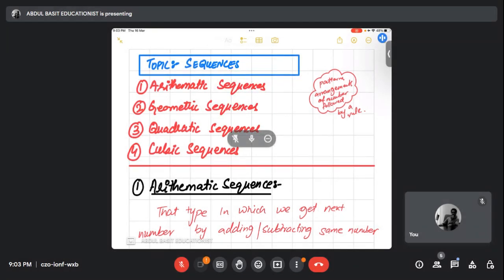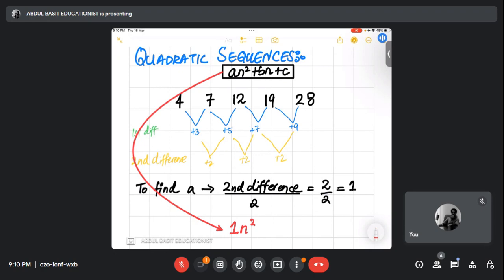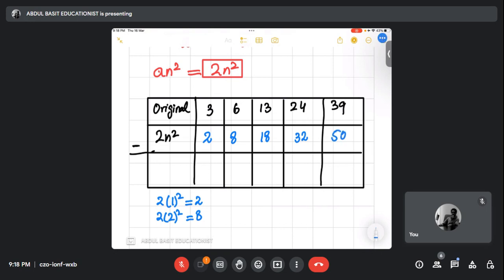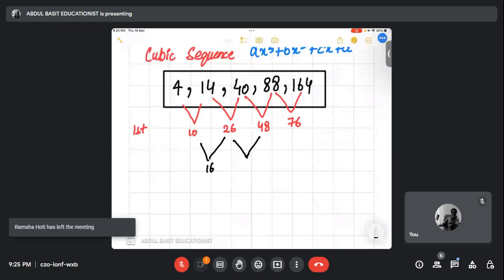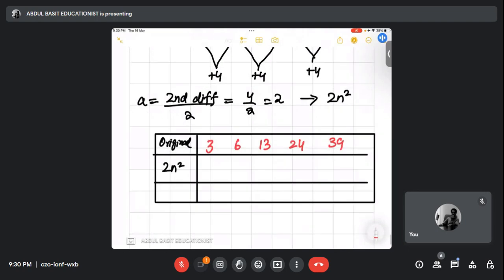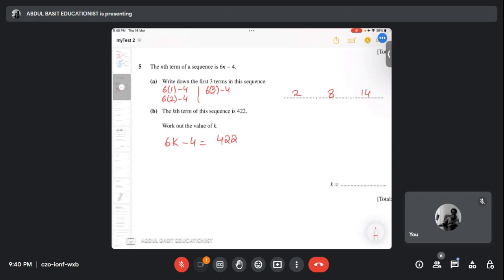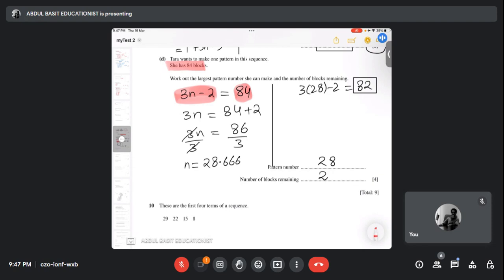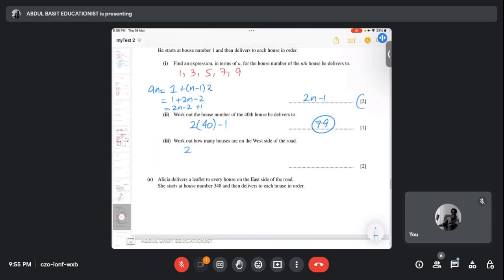Quadratic Sequences, Cubic Sequences In detail Quick Revision for O levels 4024/ IGCSE 0580 Exam